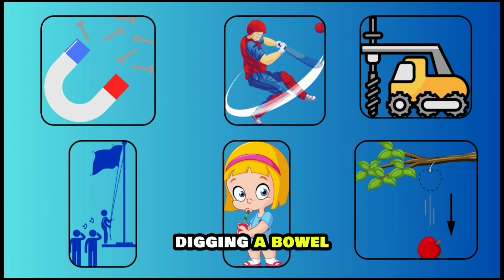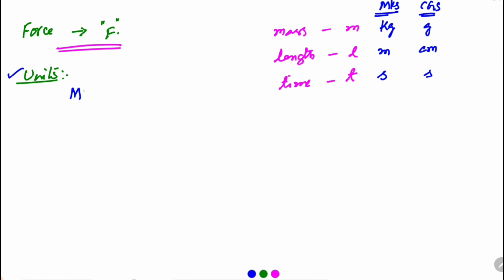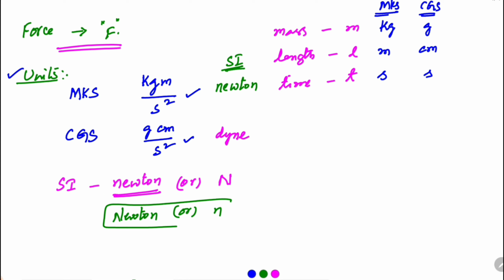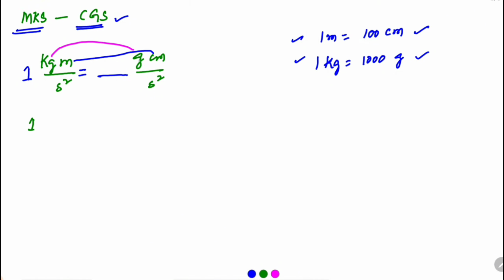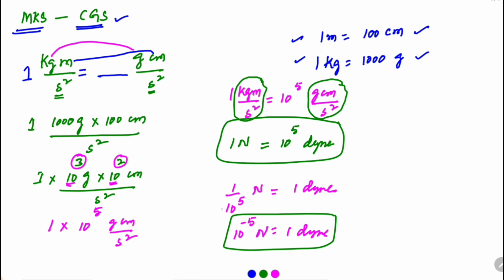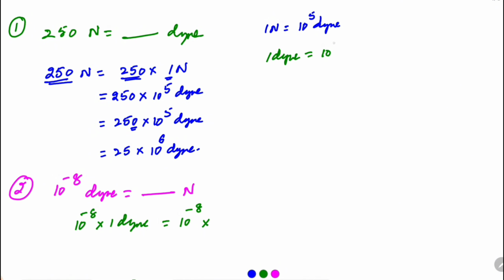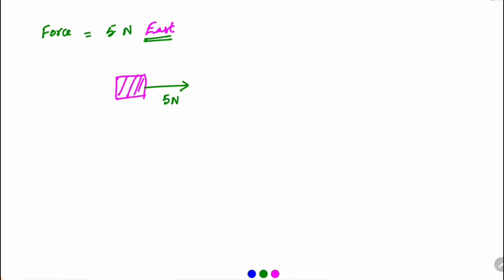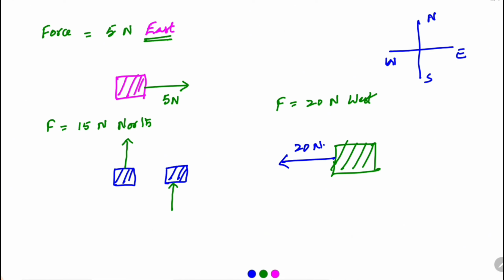Class 8 Force and Pressure | Physics Teacher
By watching this video students understand what is push, what is push. Activities of push and pull. Units of force. Conversions of units of force.